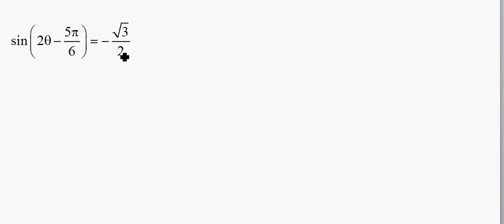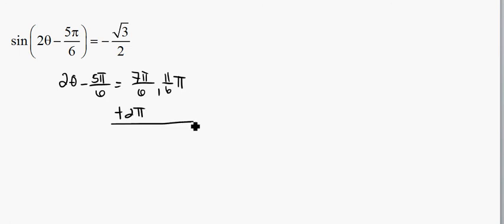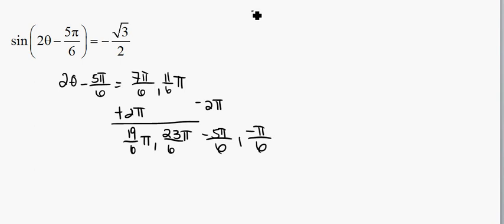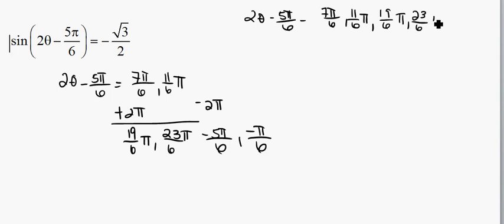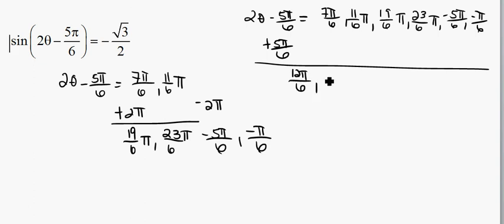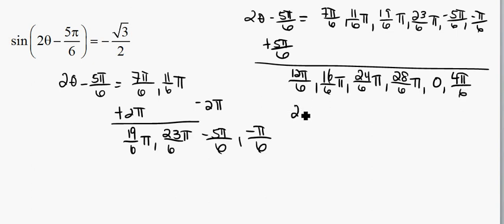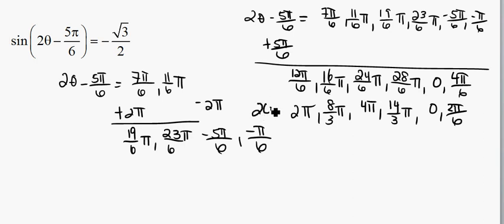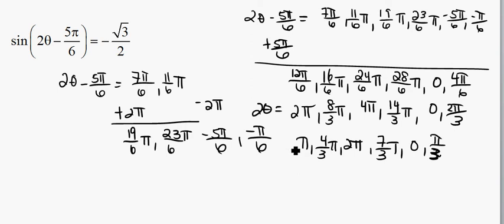Trig Equation minus 2Pi